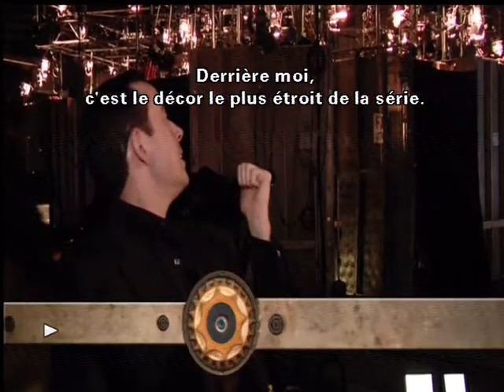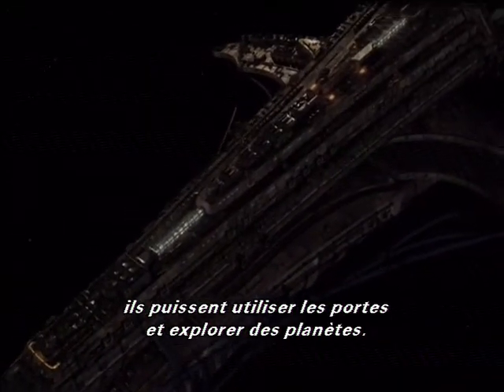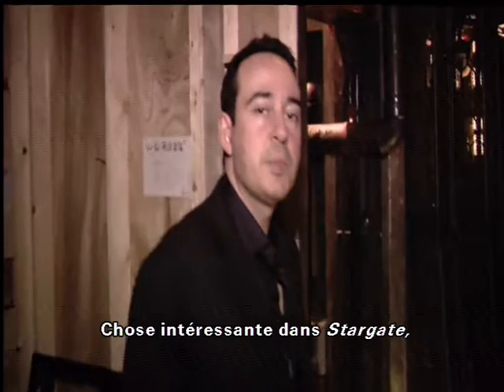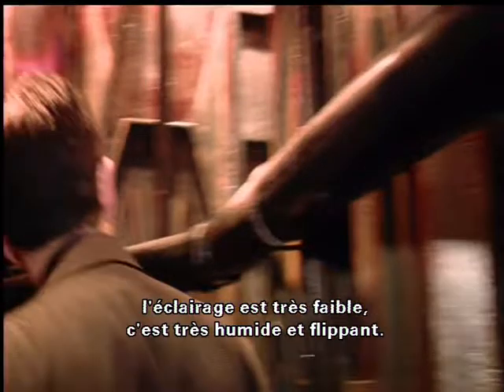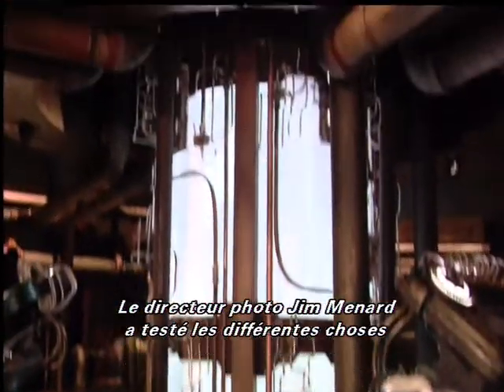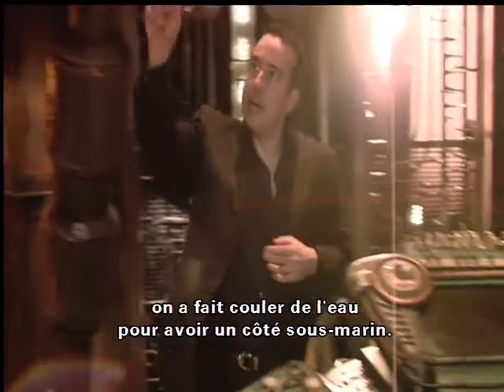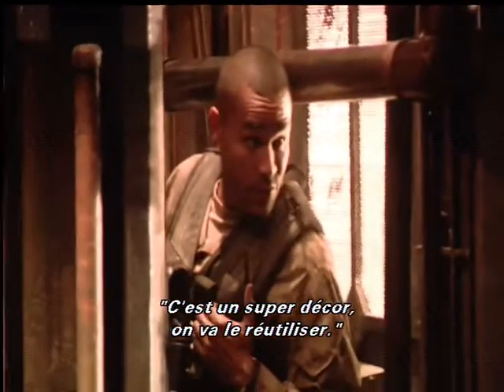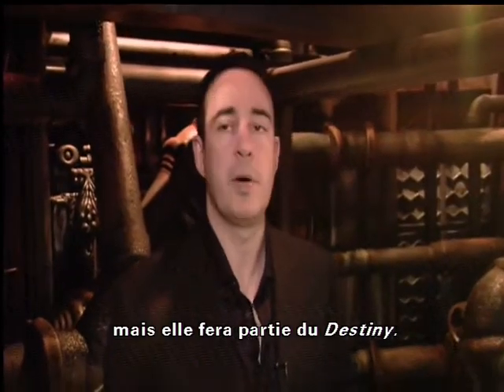Stargate Universe: Onboard the Seed Ship (with a Producer)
[Français ~ English]

-Joseph Mallozi (producteur exécutif) parle d'un autre vaisseau, plus ancien que le Destinée.
-Jospeh Mallozi (executive producer) talks about an other ship, more older than the Destiny.